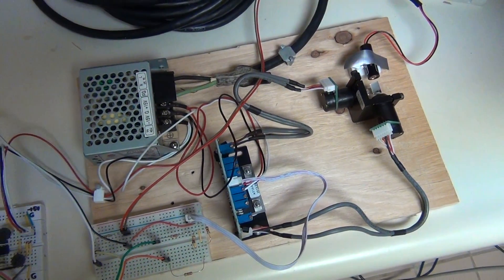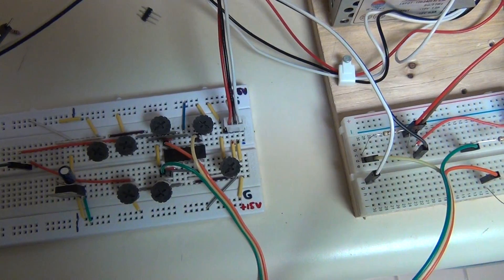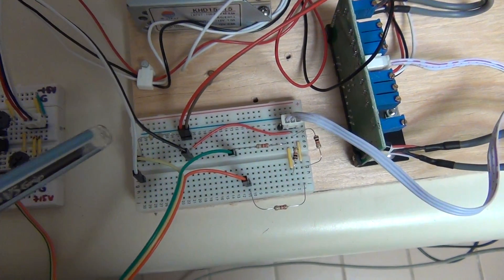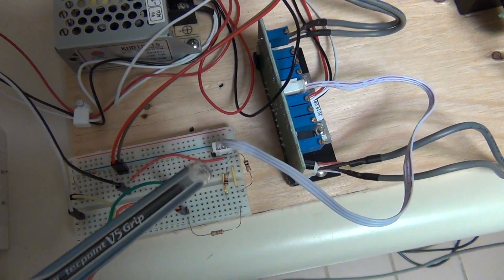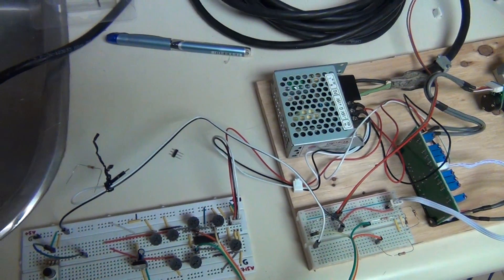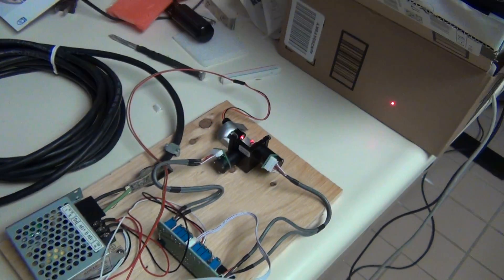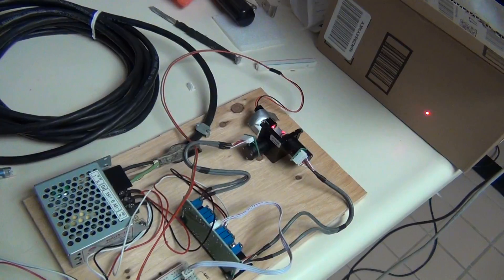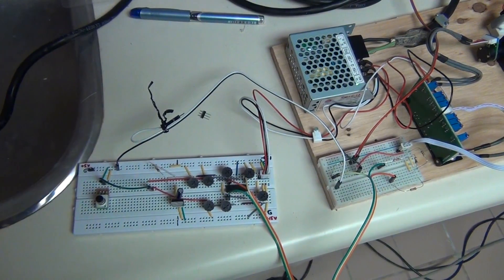DIY Saturday [20161231]: Galvanometer kit for laser projection -- Part 1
A tutorial to start with Seeed Studio galvanometer kit SC17 -- 15K.

Connecting the Op Amp.